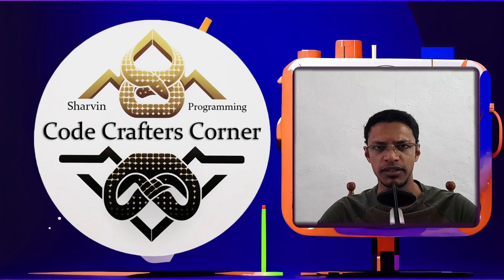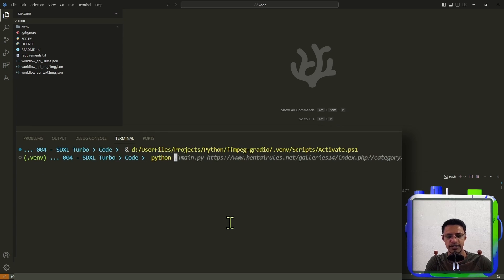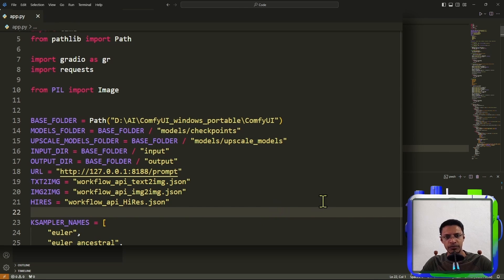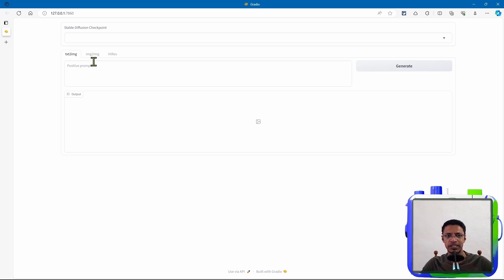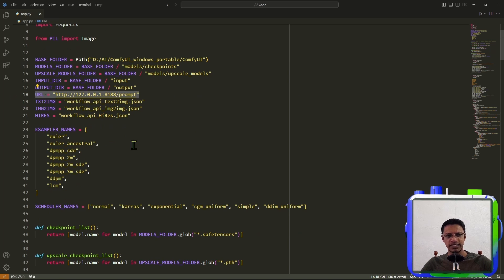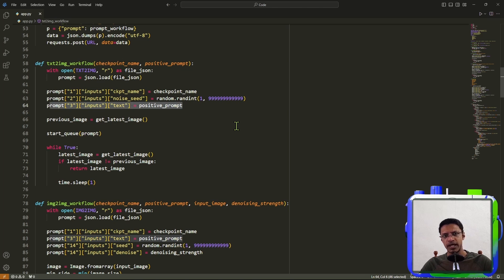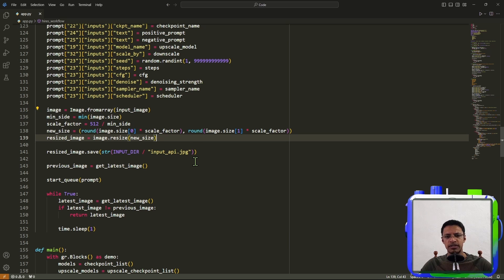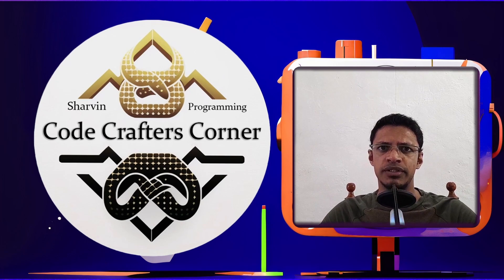How to Use My SDXL Turbo Gradio App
A tutorial showing how to use the Gradio application I made for SDXL Turbo to generate images.

Hey everyone, in this video I go over how to download, set up, and use the Gradio application I created for SDXL Turbo.
I provide step-by-step instructions for:
- downloading the code,
- installing dependencies,
- configuring file paths,
- running the app,
- and using the text-to-image, image-to-image, and high resolution fix tabs in the interface to generate images.

I also explain the Python code structure so viewers can customize and modify the app to suit their needs.

This is an educational tutorial aimed at teaching people how to leverage my open-sourced Gradio app to use SDXL Turbo for AI image generation.

Timestamps:
00:00:00 Introduction
00:00:09 Download the project files
00:00:49 The project files
00:01:20 Python Virtual Environment
00:01:30 Installing requirements
00:01:50 Setup the project
00:04:24 Start the application
00:04:32 Load a checkpoint
00:04:40 Text to Image Tab
00:05:28 Image to Image Tab
00:05:36 High Res Fix
00:05:50 Understanding the project code
00:09:57 Gradio Blocks, Tabs, Rows and Columns
00:10:24 Conclusion
00:10:36 Thank you for watching
00:10:37 Like, Subscribe and See you in the next one